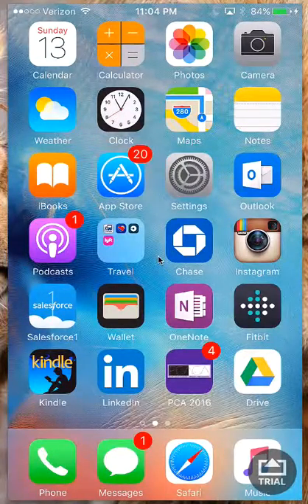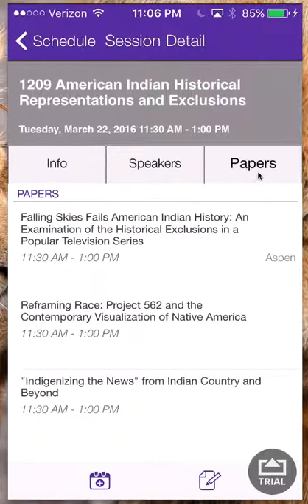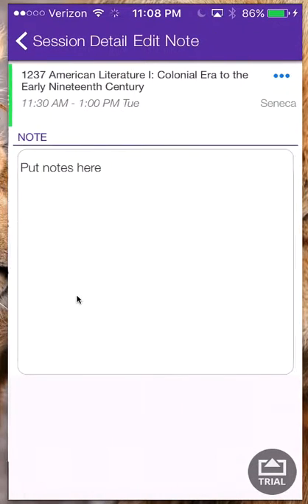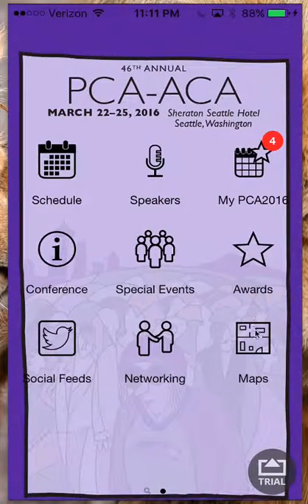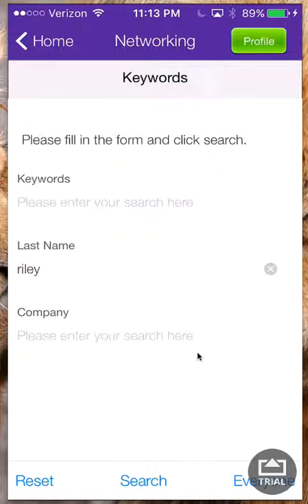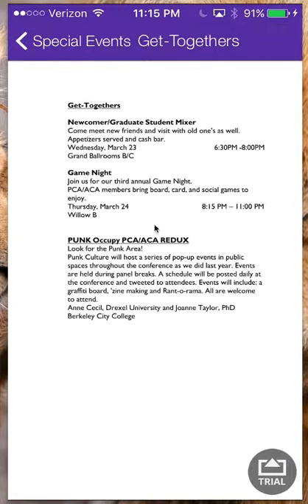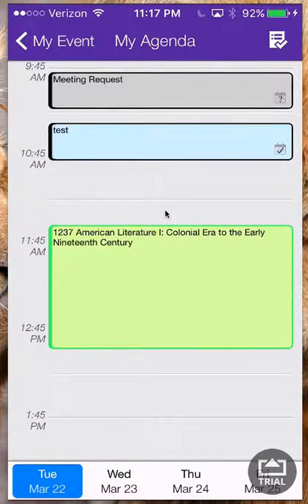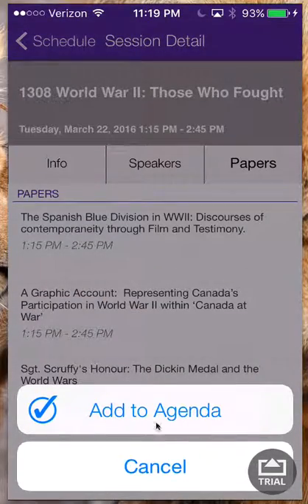PCA/ACA 2016 Mobile App Demonstration Apple iOS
This video demonstrates the PCA/ACA 2016 Mobile program app as you would find it on the iOS system used by Apple products such as the iPhone or iPad tablet.